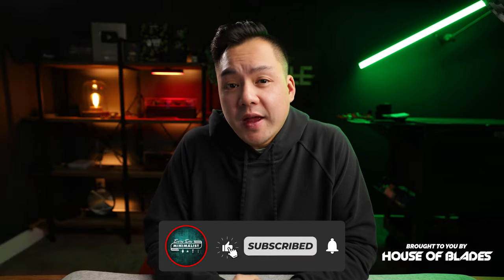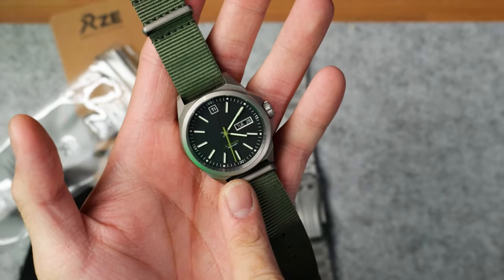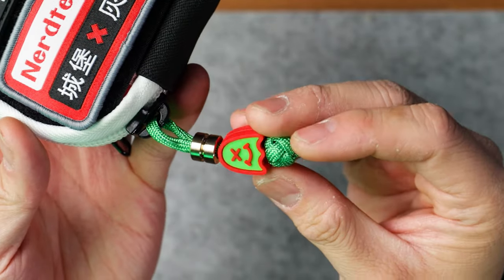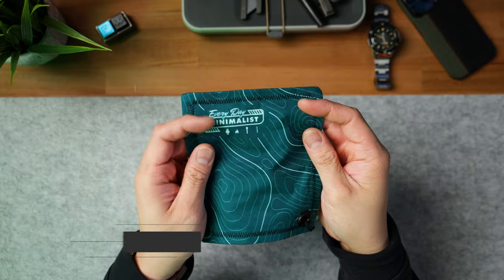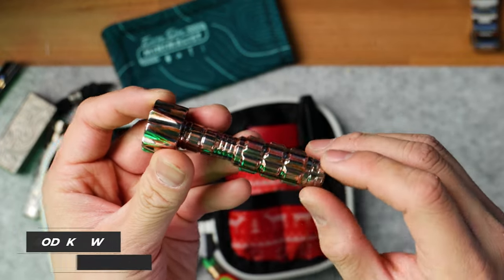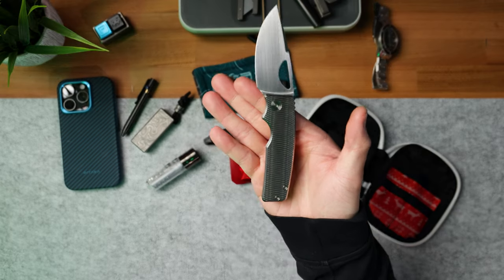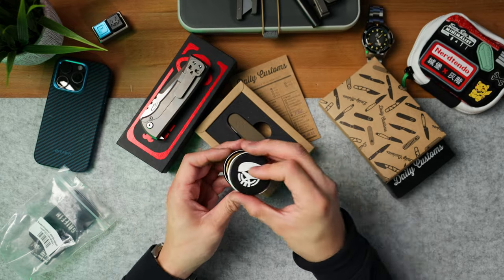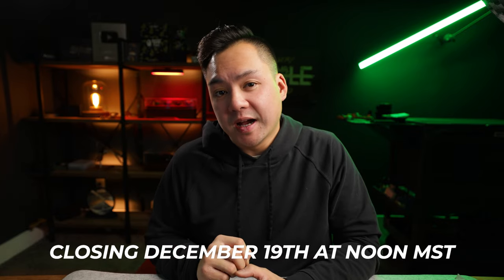December POCKET DUMP | Christmas EDC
Today I'm showing you my December EDC. This carry is important because of the holiday's where I'll be seeing a bunch of my family and friends! Enjoy!

WINNER WILL BE ANNOUNCED ON DEC 19TH VIA LIVESTREAM. BE THERE! IT IS USA ONLY!